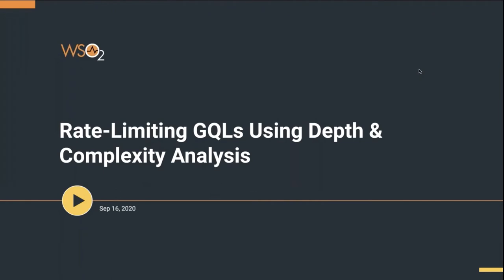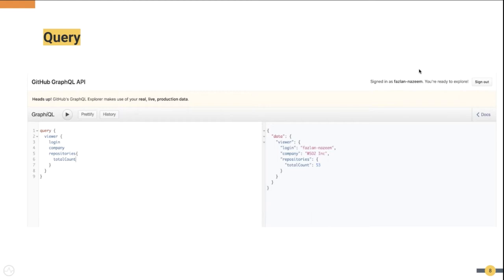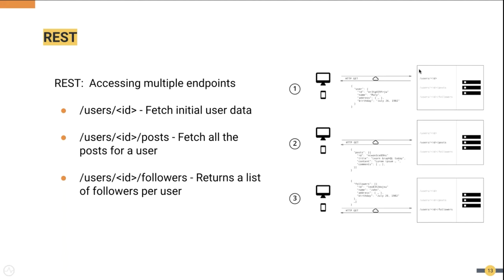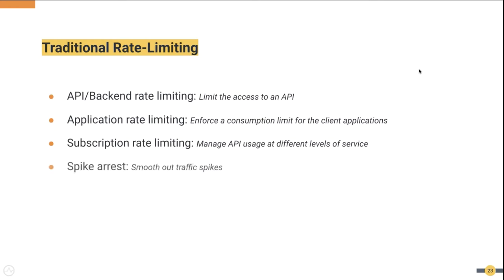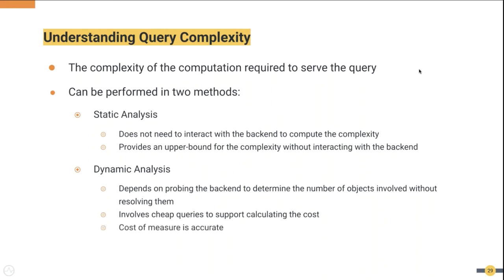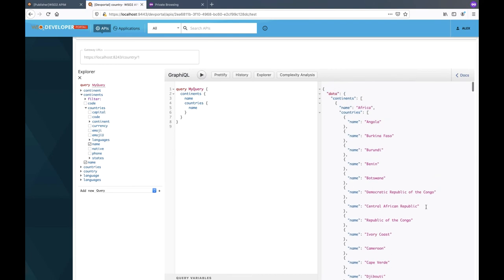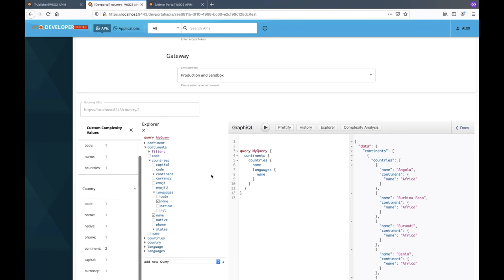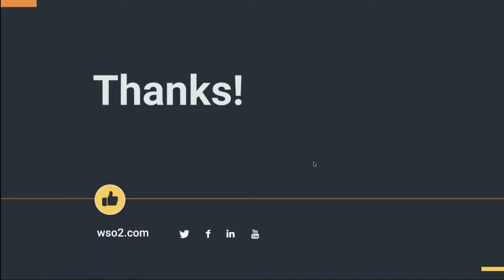Rate Limiting GQLs Using Depth and Complexity Analysis, WSO2 Webinar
0:00 - Introduction
01:49 - Introduction to GraphQL
06:49 - Comparison with REST
11:57 - Issues related to GraphQL’s expressiveness
14:17 - Solutions based on rate limiting
15:33 - Rate limiting for GraphQL
17:20 - Understanding query depth
18:51- Understanding query complexity
20:41 - Depth and Complexity Based Rate Limiting for GQL APIs in WSO2 API Manager
22:40 - Demo
32:58 - Q&AGraphQL is gaining popularity due to the flexibility associated with its usage.
Since different users will have different query requirements, GraphQL APIs require rate limiting policies that provide users the flexibility to query required data whilst protecting itself from being overwhelmed.
When using GraphQL APIs, its declarative nature of data retrieval enables users to query the exact amount of data required without under fetching or over fetching. Since different queries have different data load and computational complexities, using traditional request count based rate-limiting policies is ill-suited for GraphQL APIs. When enforcing rate-limiting policies to these APIs it is imperative to ensure that it will not hinder the user’s ability to query data. This can be achieved by categorizing users based on their query requirements and introducing rate-limiting policies for each category based on the depth and complexity of their query requirement. WSO2 API Manager consists of a Static Query Analyser which can enforce rate limiting to GraphQL APIs using both depth and complexity analysis.
By attending this webinar, you will get a hands-on understanding of how you can protect GraphQL backends using rate limiting.
DURING THE WEBINAR, WE WILL COVER:
* An introduction to GraphQL
* Securing GraphQL APIs using rate limiting
* Live demo
For who:
* API Developers
* Full-stack developers